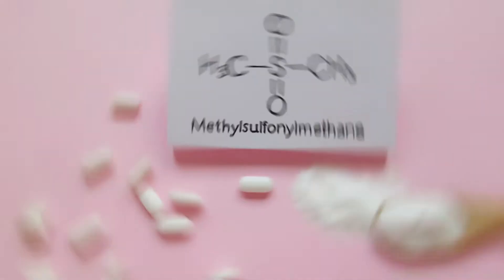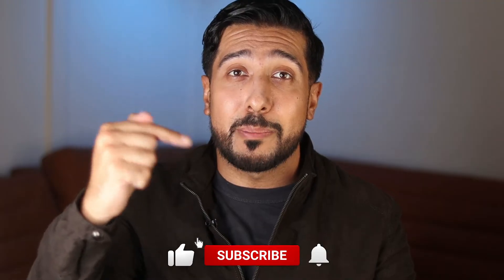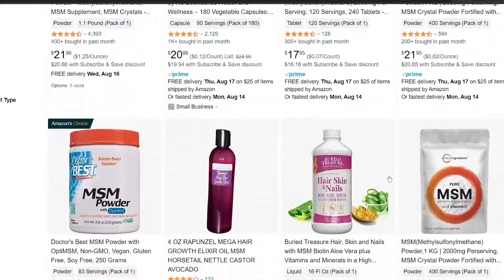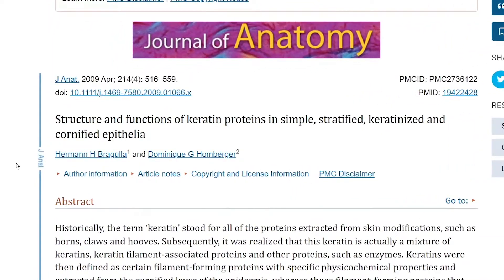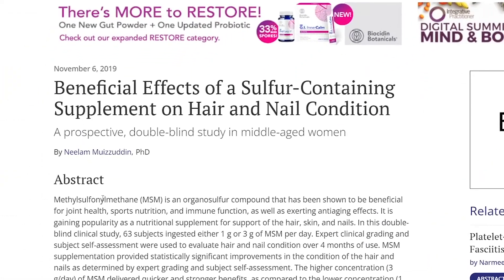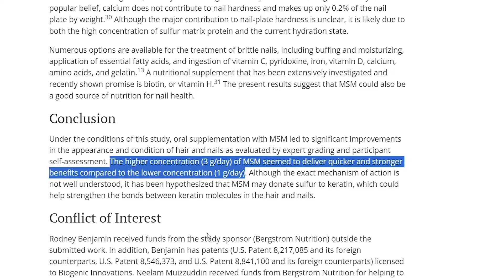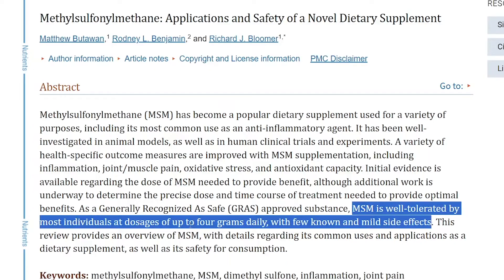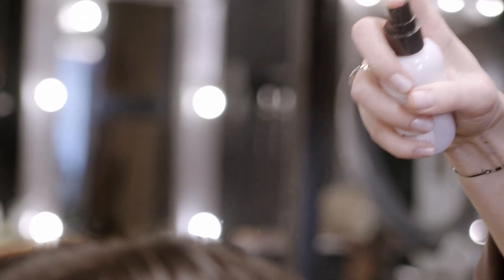MSM for Hair Growth | MSM Recipe for Hair Growth | Does MSM Work for Hair Loss?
MSM for Hair Growth. How to Grow Hair Using MSM. Does MSM work for Hair Loss? MSM Recipe for Hair Growth. Benefits of MSM Powder for Hair.

MSM Powder

The Ordinary Hair Serum
Best Scalp Massager
Rosemary Oil
Thyme Essential Oil
Pumpkin Seed Oil
Silk Pillowcase for Hair Protection
iRestore Laser Hair Growth System

Timeline | Chapters

00:00 - Intro
0:43 - Figure Your Factors
1:04 - Why MSM for Hair?
1:51 - Interesting Study
2:35 - What Dose?
2:57 - The Recipe

What is MSM. Does MSM Work For Hair Growth?

MSM, or Methylsulfonylmethane for hair growth has gained popularity over the last few years. Its basically a sulfur chemical compound found in plants, animals, and humans. But It can also be chemically made. And you've probably heard it used for other conditions besides hair growth like, for arthritis, muscle cramps, joint inflammation, and more.

Using MSM for Hair Growth

So when it comes to hair loss, and if youve watched my videos in the past, I always talk about how there are Many factors, including age, genetics, and hormones, that can affect hair growth. Its multifactorial. This is why I always recommend getting to the root cause, no pun intended, of your hair loss with a healthcare provider, so you can get the right treatment.

Does MSM work Topically for Hair Growth?

MSM is known as a sulfur-rich compound with anti-inflammatory properties. This is why onion juice has also been talked about for hair growth as well, due its to sulfur rich profile. How exactly, well in this study: structure and function of keratin proteins, “the sulfur-containing amino acids methionine, histidine and cysteine are instrumental in establishing disulfide bonds within an amino acid chain, between two keratins or between keratins” So from that we can determine sulfur is essential to strength of keratin. And our hairs are composed of 95% keratin.

Although small:  In one study participants, researchers found that a higher concentration of 3 grams per day delivered quicker and more pronounced benefits than taking 1 gram of MSM per day.

How MSM works for Hair Growth?

The hypothesis that was formed was that MSM may give sulfur to keratin, which may help strengthen bonds between keratin molecules. That we talked about earlier.

Which MSM Powder is Best?

So lets talk about dosage. Since MSM is still being researched for its hair growing effects, there is no established dosing for this product. But when we look at the study on applications and safety: MSM is safe to take in higher dosages, being well-tolerated by most individuals at dosages of up to four grams daily, with few known and mild side effects.

How to Make MSM Hair Spray? How to Apply MSM Powder on Hair?

Mix 10 grams of the powder with 15 grams of aloe vera juice, and then 75 grams of water. Pour it into a spray bottle, and spray directly on scalp and leave it on overnight. And in the morning you can wash it off. Do this for about a month, to see if you notice a difference. You should see some results by then.

You can also mix 3 level scoops and add it into an 8 ounce juice or liquid of your choice if you like as well to maximize the benefits.